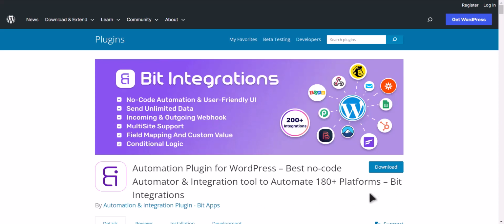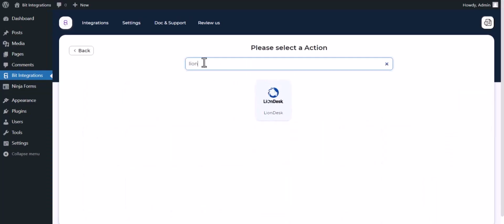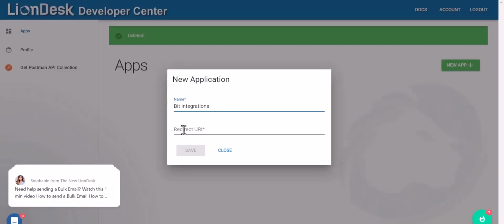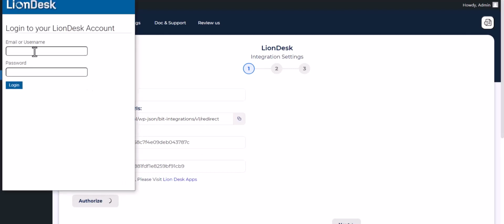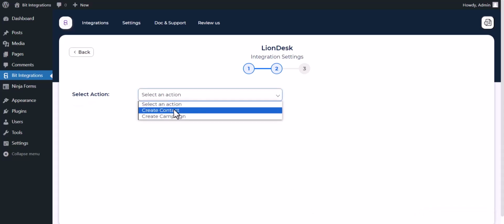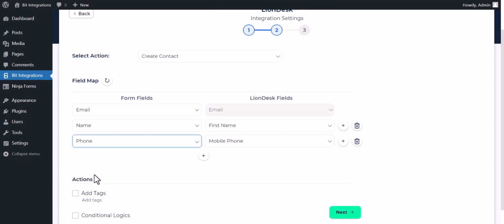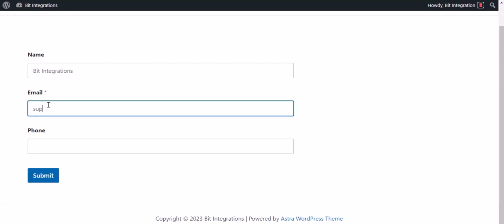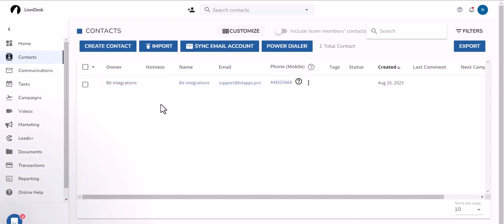Integrating Gravity Forms with LionDesk | Step-by-Step Tutorial | Bit Integrations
🔗 Ready to streamline your real estate management? Join us on our YouTube channel for an in-depth tutorial where we unveil the seamless integration of Gravity Forms with LionDesk, a comprehensive CRM and marketing platform tailored for real estate professionals. Learn how to effortlessly connect these two tools using the Bit Integrations WordPress plugin.

Follow along as we guide you through the step-by-step process of integrating Gravity Forms with LionDesk, enabling you to streamline your lead generation, client communication, and marketing efforts. Say goodbye to manual data transfers and welcome automated workflows for enhanced efficiency in managing your real estate business.

Key Highlights:
✅ In-depth walkthrough for integrating Gravity Forms with LionDesk using Bit Integrations for WordPress.

Whether you're a real estate agent, broker, or property manager, this integration empowers you to seamlessly merge Gravity Forms with LionDesk. Watch now to revolutionize your real estate management efforts!